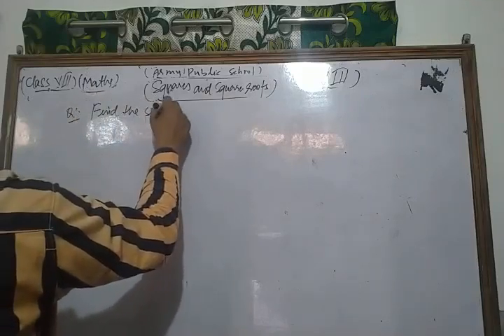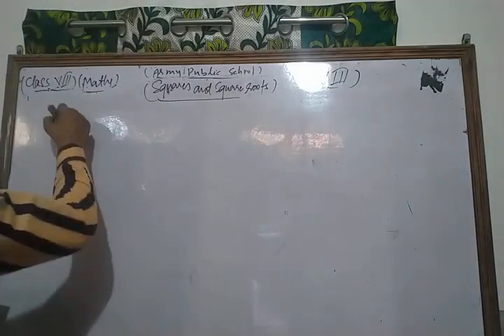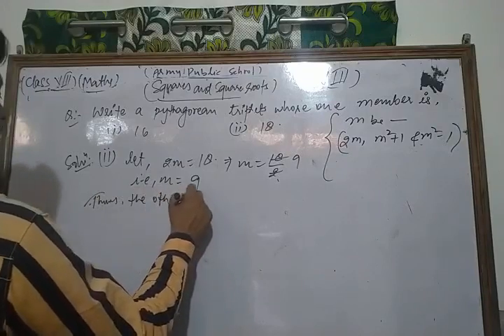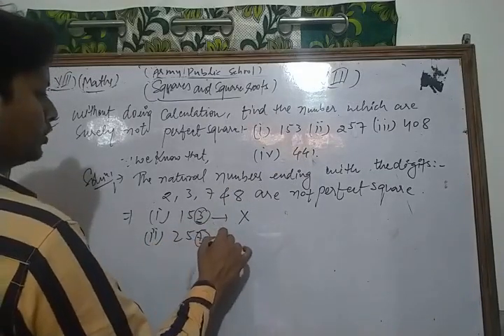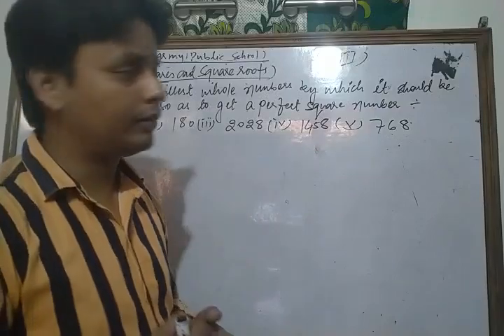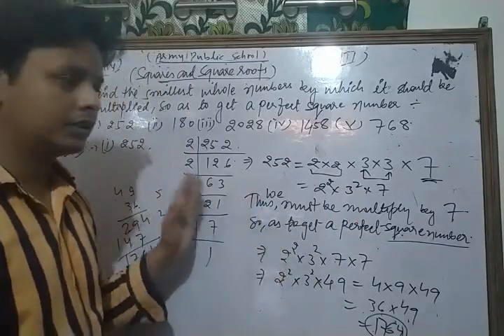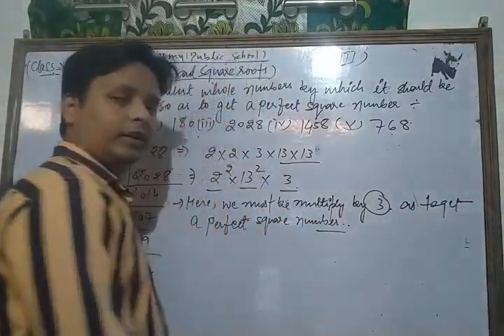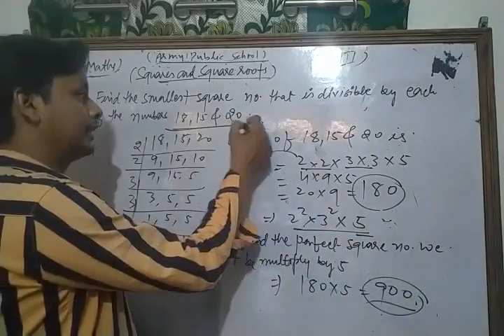Class VIII Maths 28 04 2021 by Mr SARFARAZ AHMAD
Class VIII Maths 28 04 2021 by Mr  SARFARAZ AHMAD Squares and Square roots